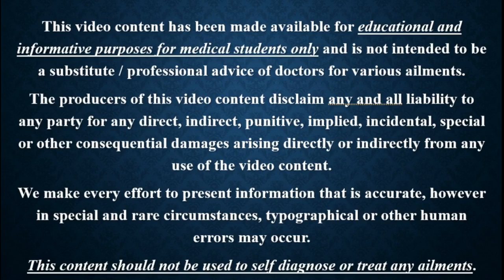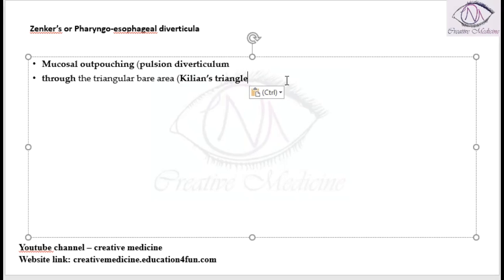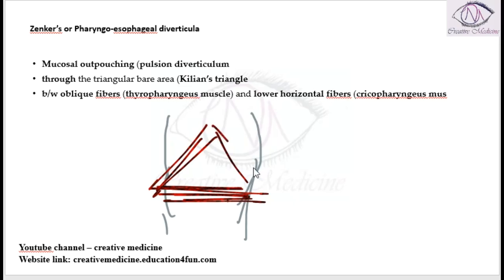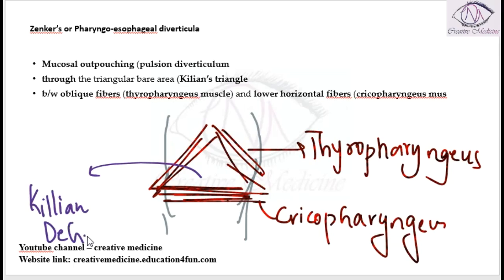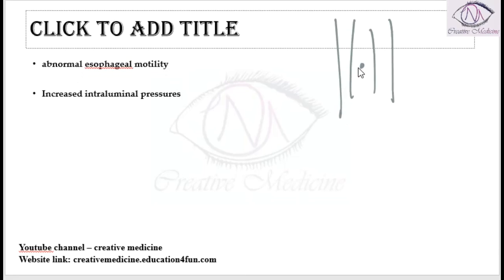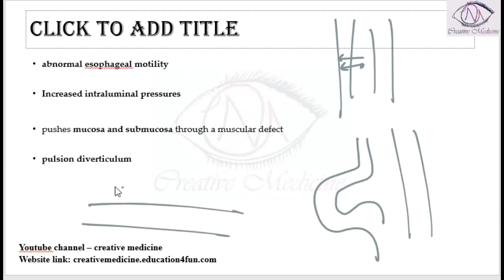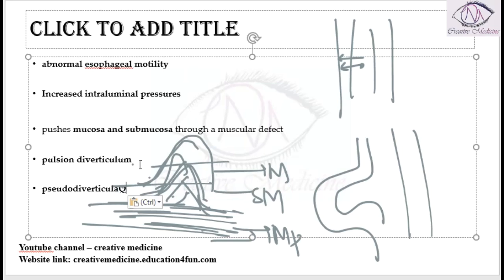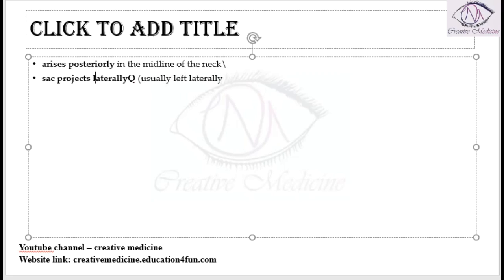Lec 1 Zenker’s or Pharyngo esophageal diverticula mp4